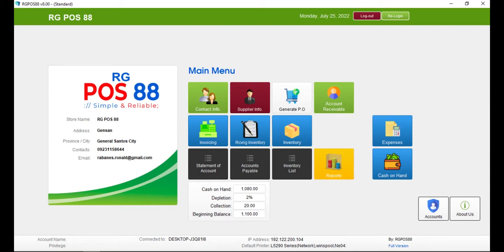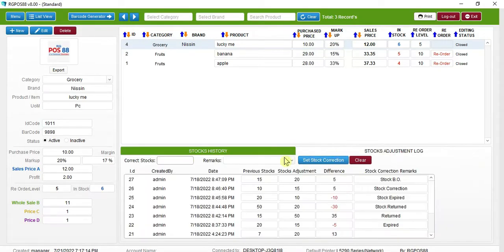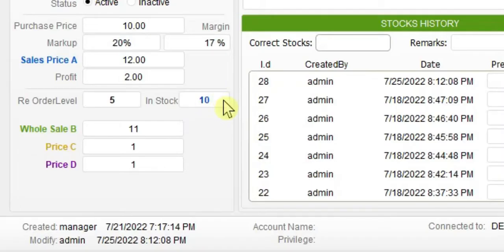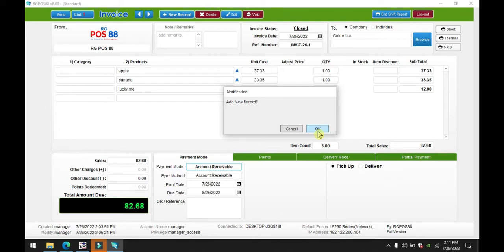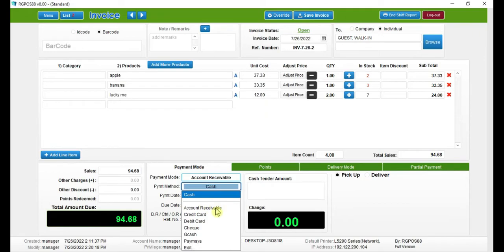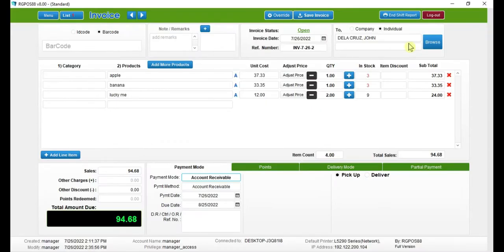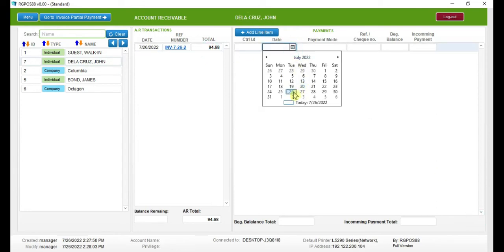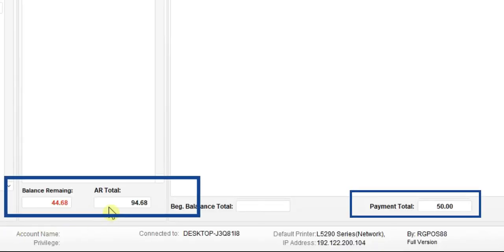RG POS 88 Stock Adjustment Logs & Account Receivable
What's new v8.0?

We have  our latest STANDARD VERSION of POS, we added a STOCKS ADJUSTMENT LOG and Account Receivable. As the most requested feature by our Clients!

Competition is always on the high in many businesses so replaced your old school manual recording to our POS SYSTEM!.